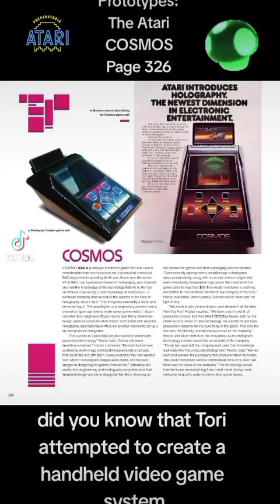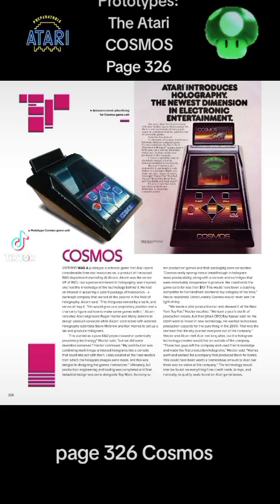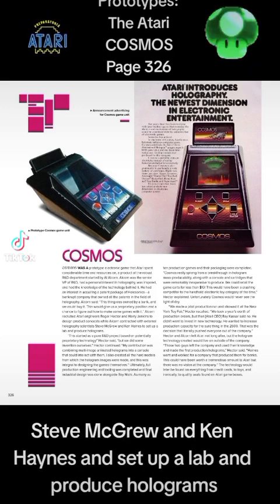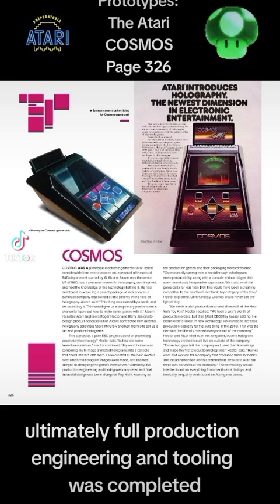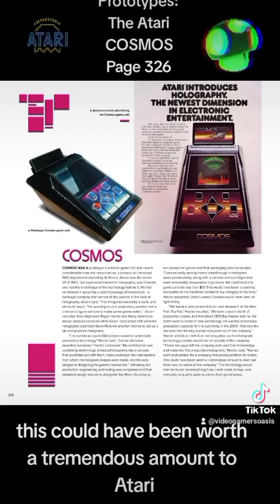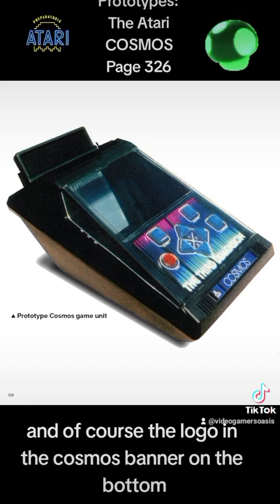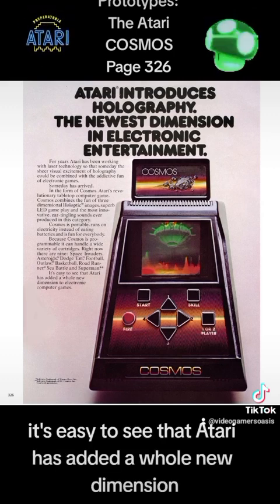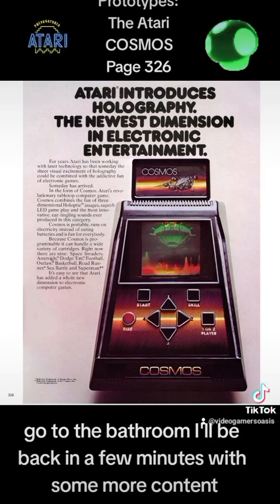Prototypes: COSMOS - Page 326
by Tim Lapetino:
PROTOTYPES ... Page 318

Read by:
Jeremy from

WARNING:
children.

friendly.